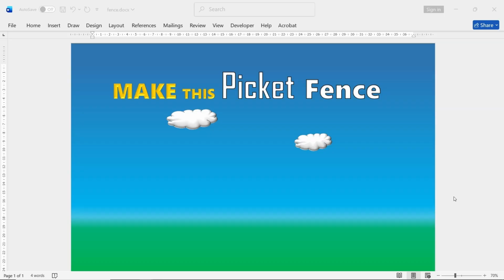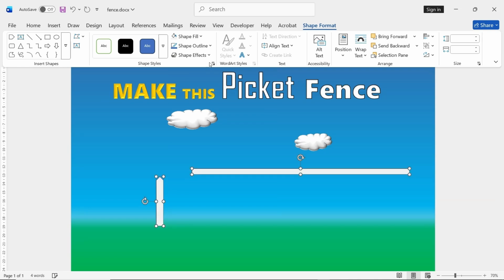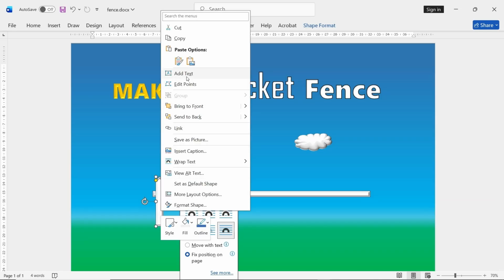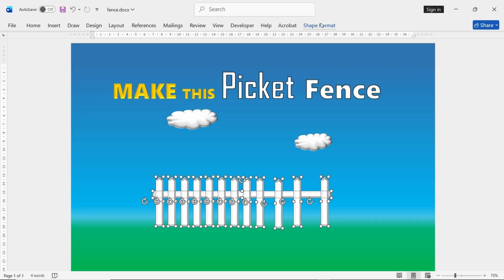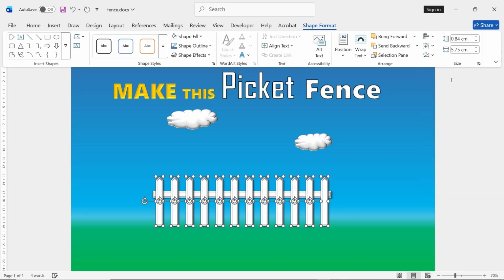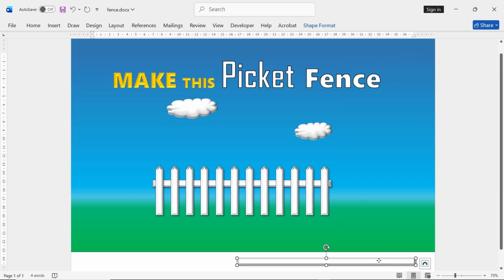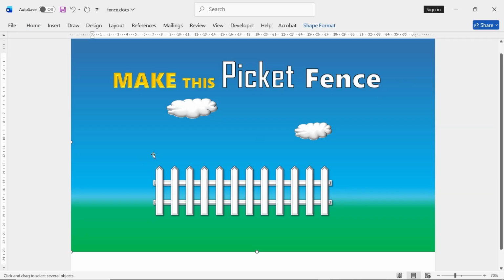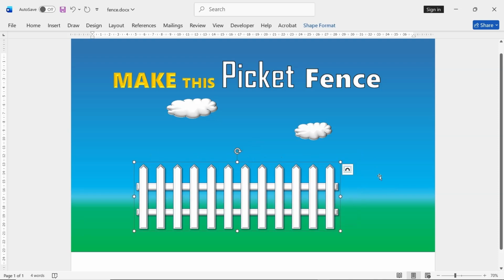Microsoft Word Tutorial: Create a Perfect White Picket Fence with Office Shapes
Learn how to create a clean, realistic white picket fence in Microsoft Word using simple Office Shapes. This step‑by‑step tutorial walks you through drawing posts, aligning shapes, adding color, and building a full fence design right inside Word — no graphic design software needed.

🔧 What you’ll learn:

- How to use basic Office Shapes to build custom graphics
- Tips for aligning and spacing shapes perfectly
- How to format, color, and group objects
- How to turn simple shapes into a polished picket fence

Perfect for beginners, and anyone who wants to get creative with Word.